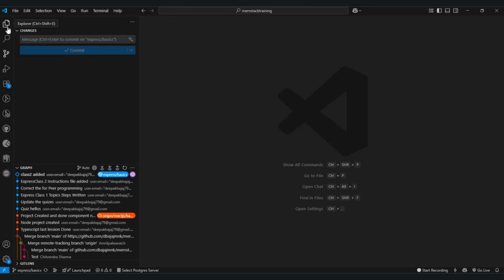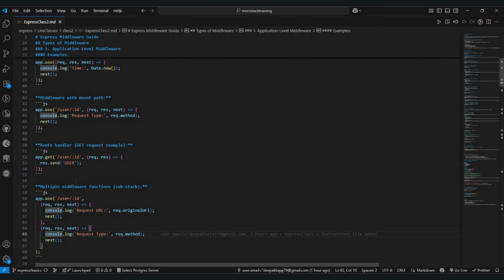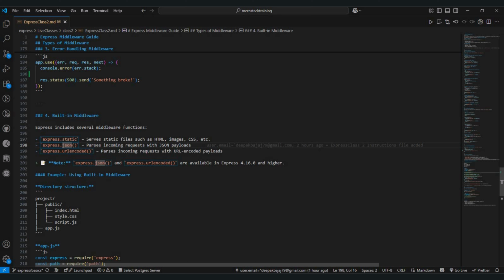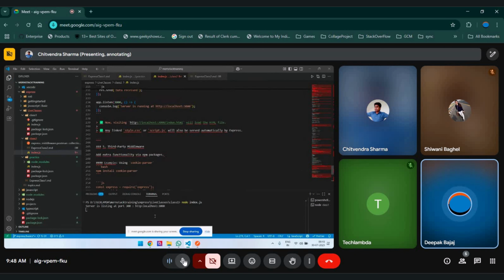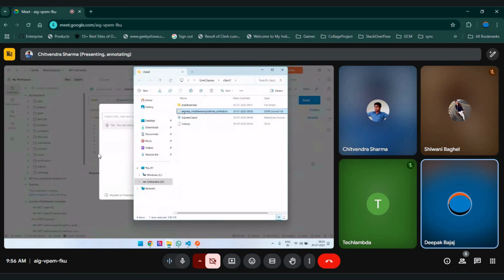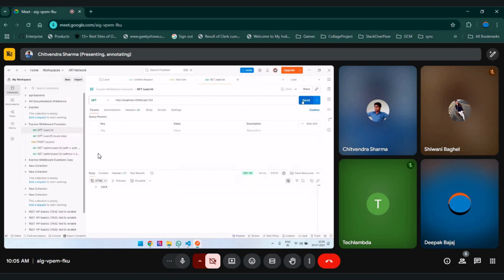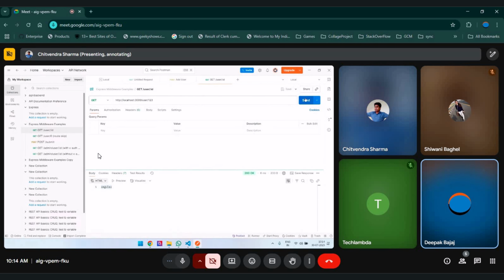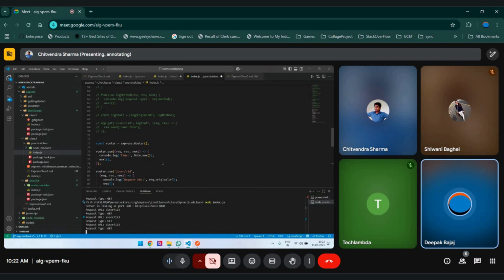Express.js Middleware Explained | Master Express Middleware 🔥 (Part 2)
Welcome to Part 2 of our Express.js series! 🚀
In this video, we take a deep dive into **Express Middleware** – one of the most powerful features in Express.

You'll learn:
✅ What is Middleware in Express.js
✅ Types of Middleware (Built-in, Custom, Error-handling)
✅ Best Practices for Clean Architecture